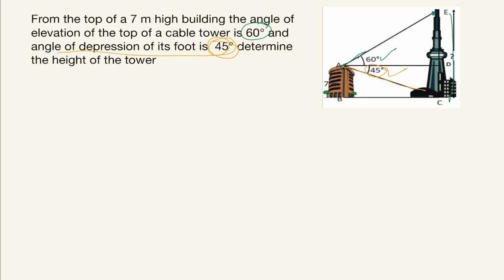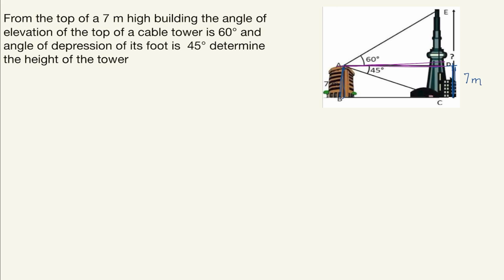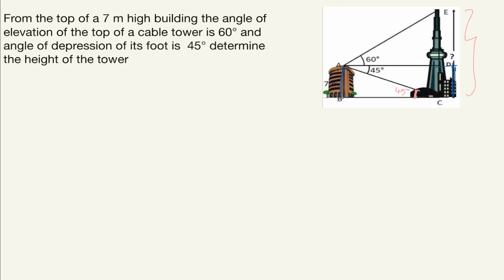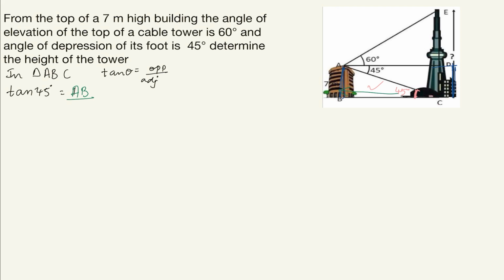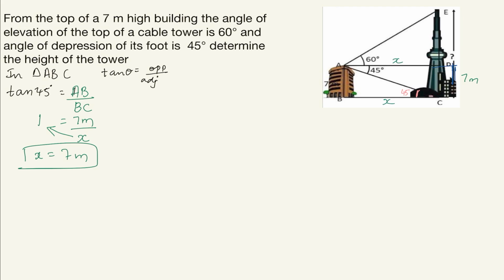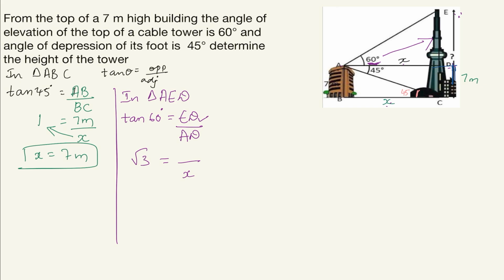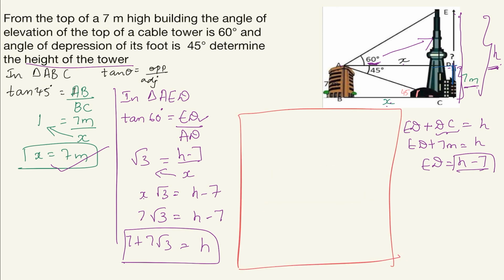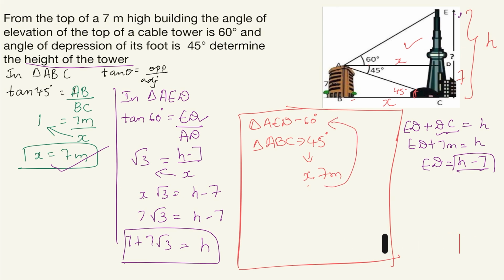From the top of a 7 m high building, the angle of elevation of the top of a cable tower is 60°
Video Title: "Finding Angle of Elevation from a Building to a Cable Tower - Trigonometry Problem Explained!"

Description:
In this video, we tackle a classic trigonometry problem! From the top of a 7-meter-high building, we find the angle of elevation to the top of a nearby cable tower, which is given as 60°. Our goal is to calculate the height of the cable tower by applying trigonometric principles.

You'll learn:

How to set up the problem diagram
Which trigonometric ratios to use
Step-by-step calculations to find the tower's height
Perfect for students looking to understand trigonometric concepts and solve real-world elevation problems with ease!